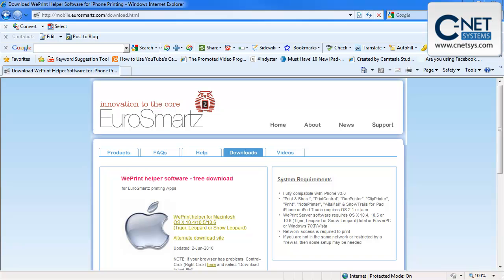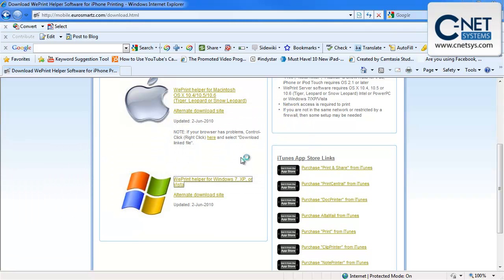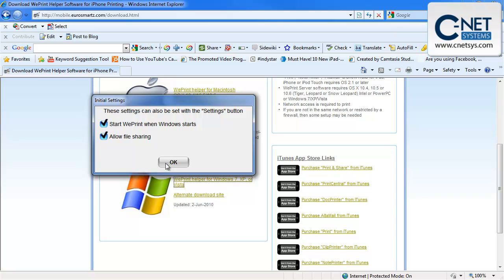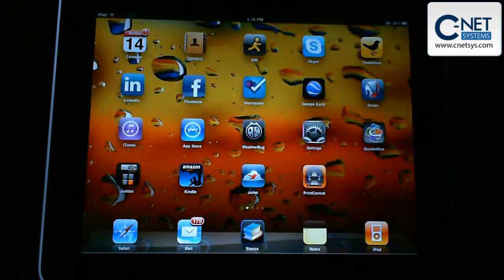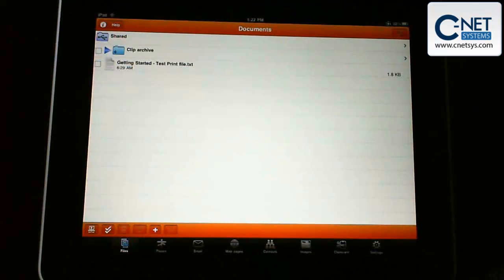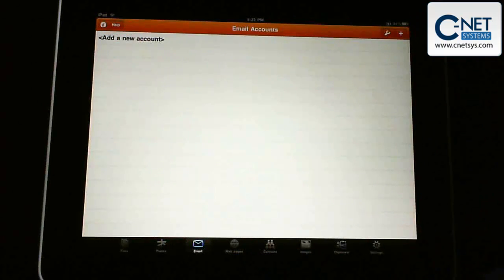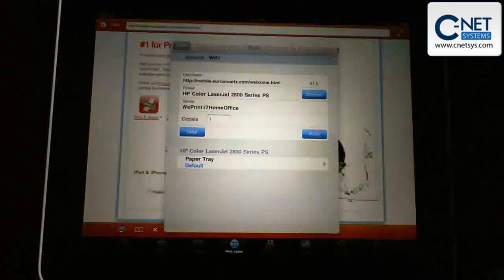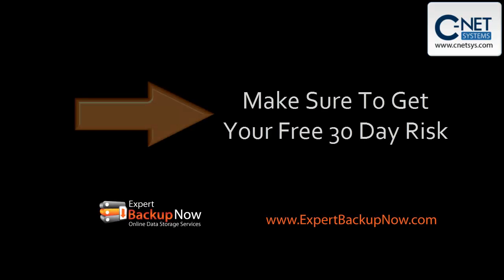Use PrintCentral iPad App to Print From Your Apple iPad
Using PrintCentral with you iPad to Print to a Wi-Fi Printer or any printer connected to your PC. PrintCentral is an iPad app available from the iTunes App Store which allows you to print from your iPad.